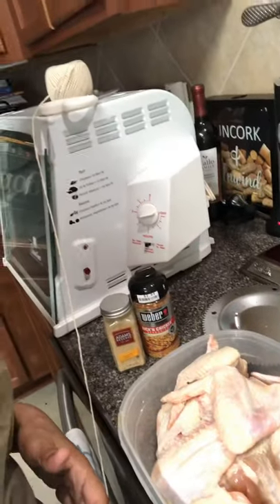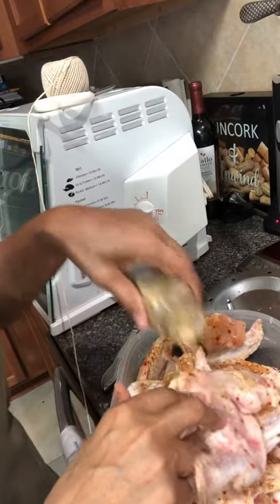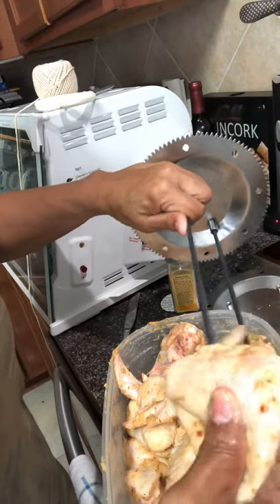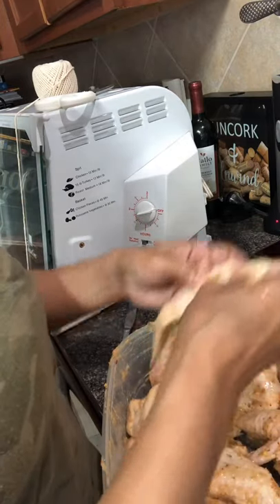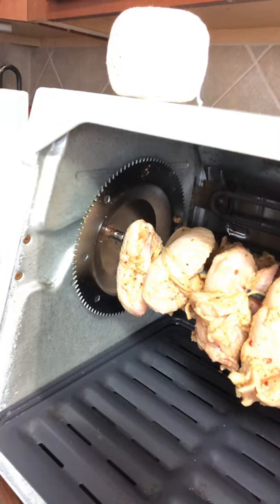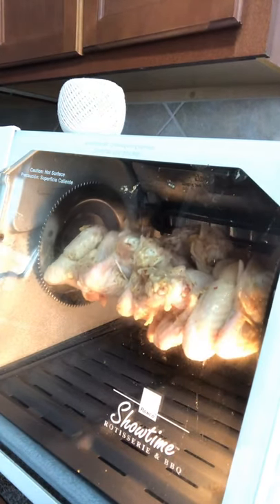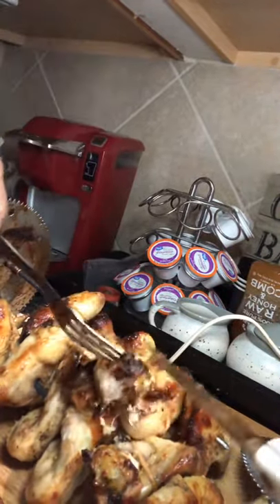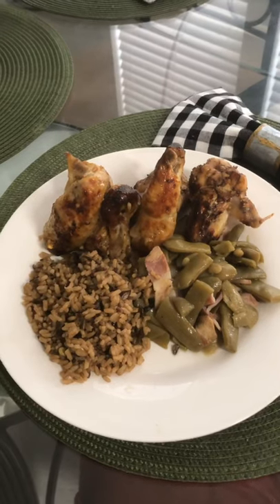How to make Rotisserie Grilled Chicken Wings at Home | Recipe by Ella